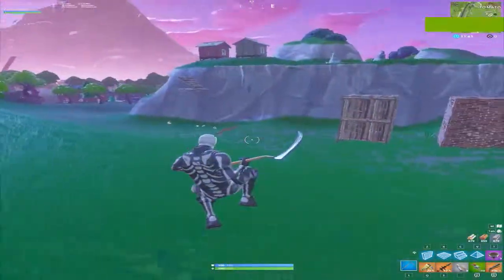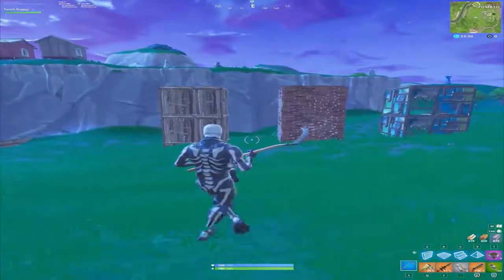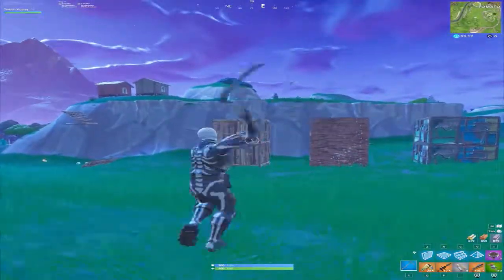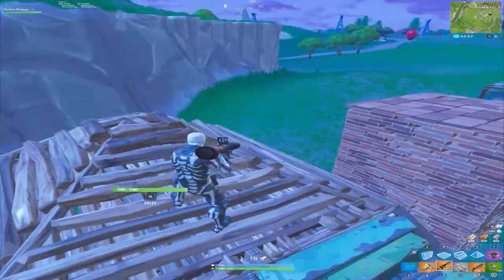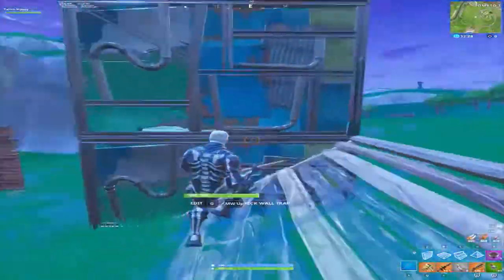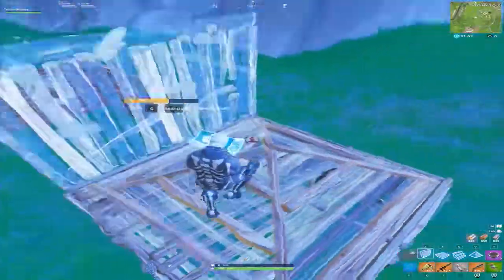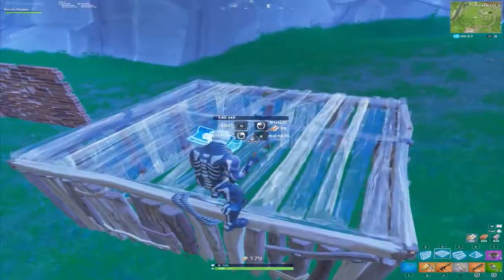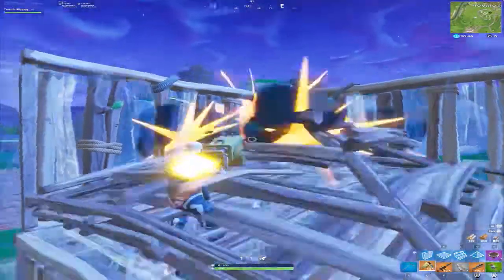NEW WAY TO GET INTO ENEMYS 1x1's (FORTNITE)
🎮 Fortnite Battle Royale Settings 🎮
Resolution: 1200 x 1080
Sensitivity: X - 0.3 / Y - 0.3 | 800 DPI
Mouse: Steal Series Rival 600
Keyboard: Razer Black Widow Ultimate Tournament 2016 Edition